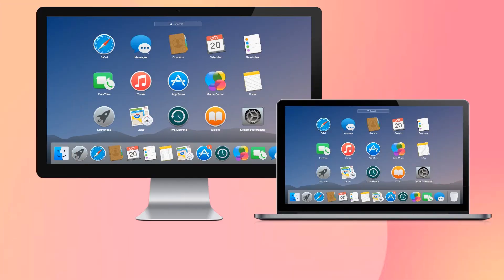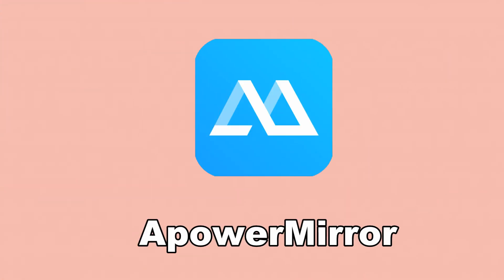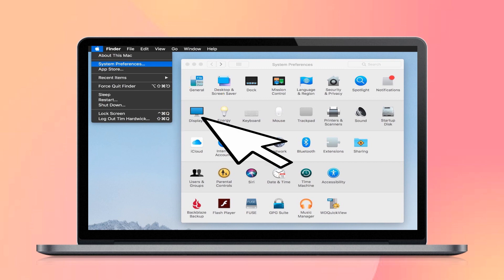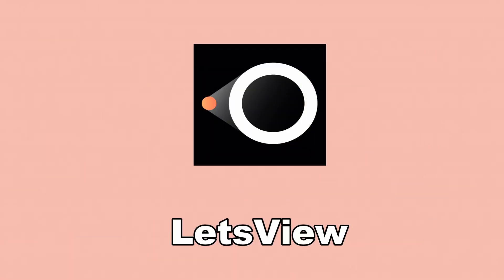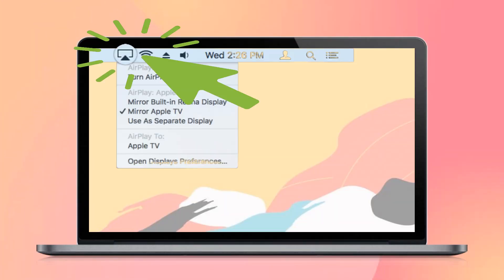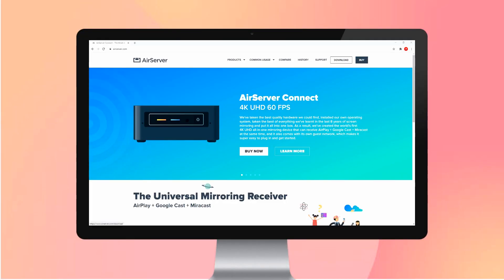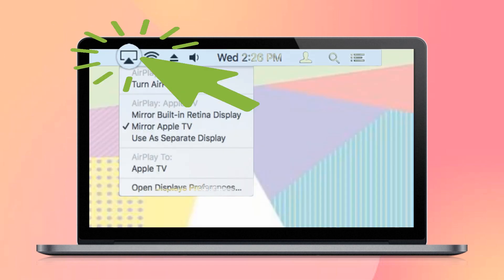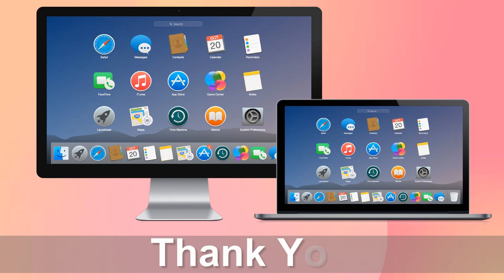How to Share Mac Screen to Windows PC | 2020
This video introduces how to share Mac screen to Windows PC.